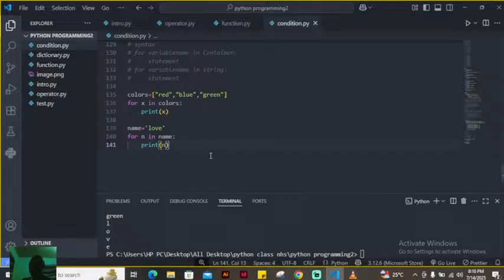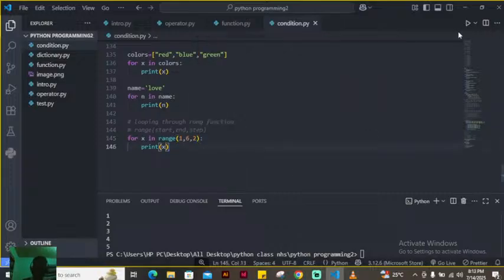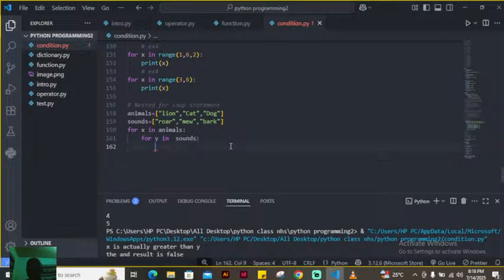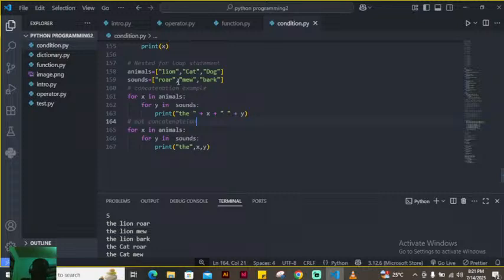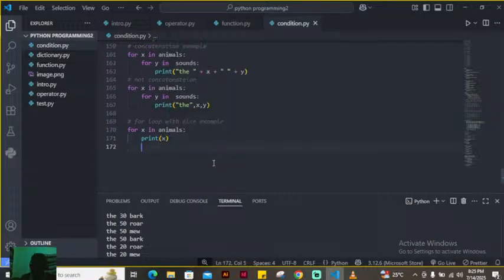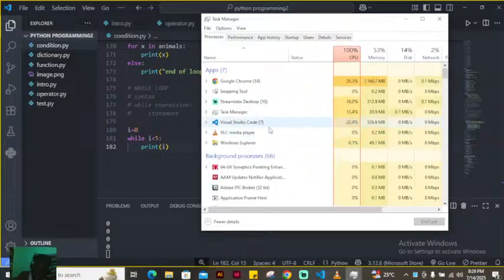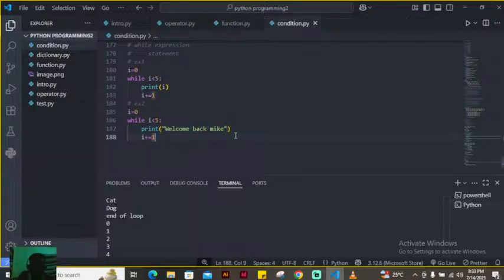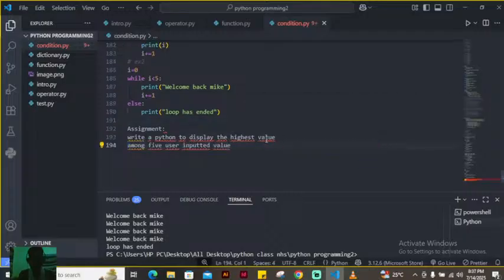conditional statement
Python